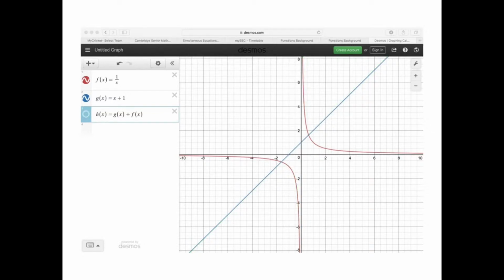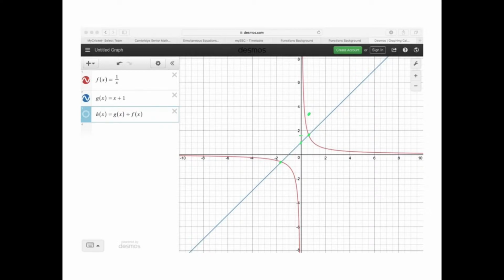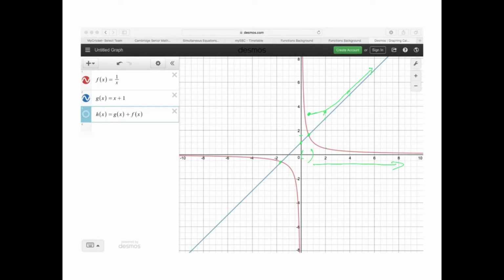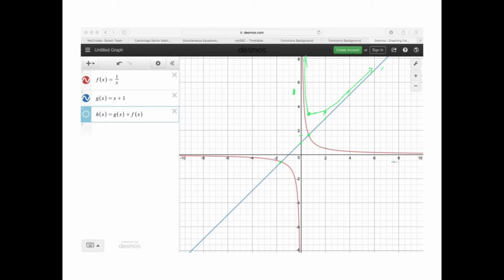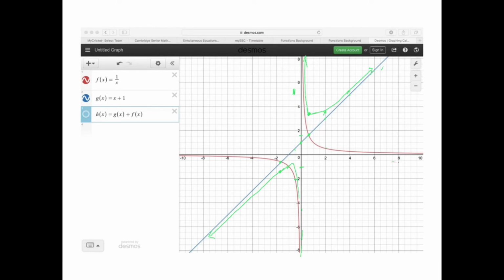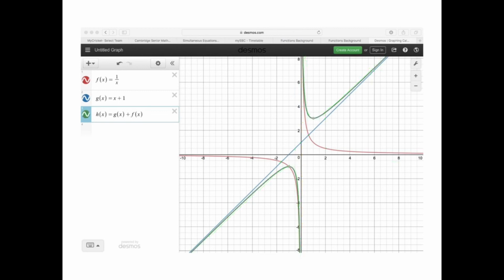Ch 1 Ex 10 b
Extra add of ordinates examples